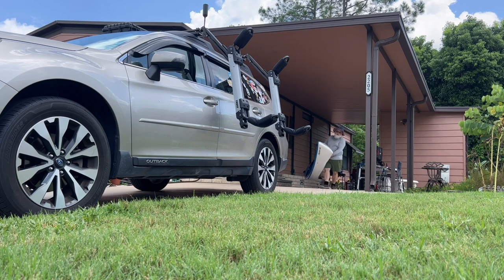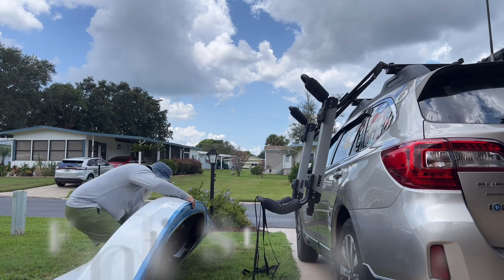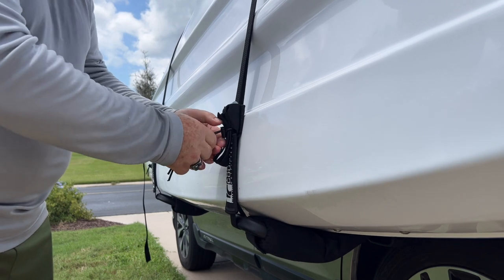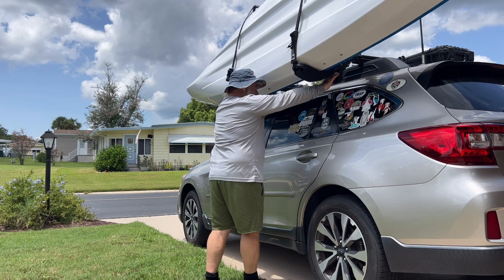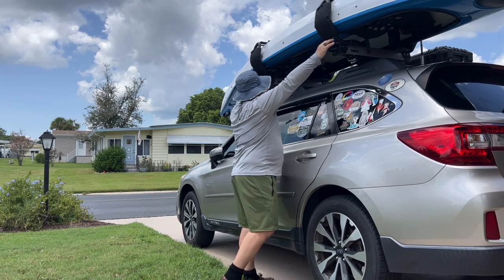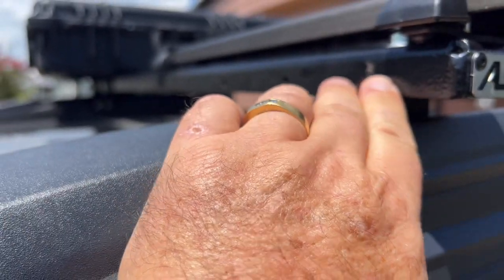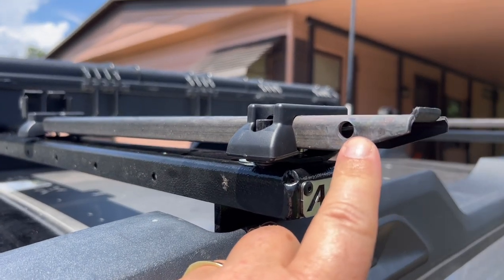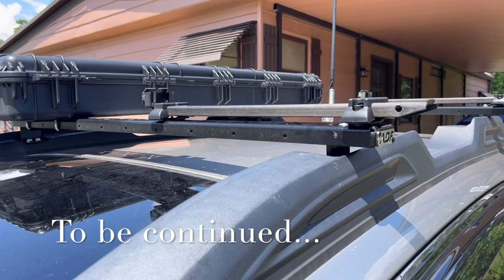Kayak Transport, Lift Assist, Thule Hullavator, ADF Custom Crossbars on Subaru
Picking out the perfect kayak is half the consideration process, how you're going to transport selected kayak in my opinion is the most important consideration... Safety first.